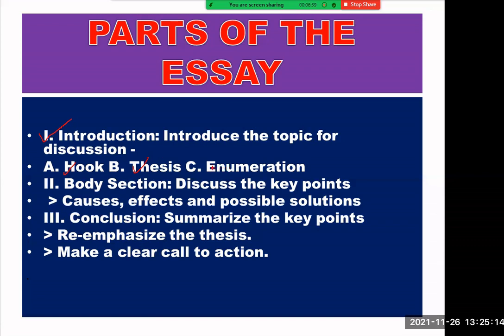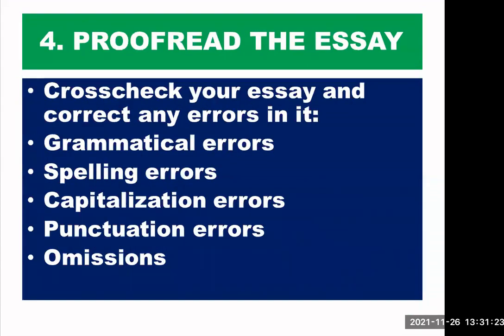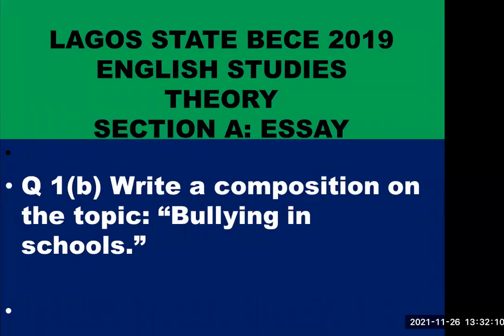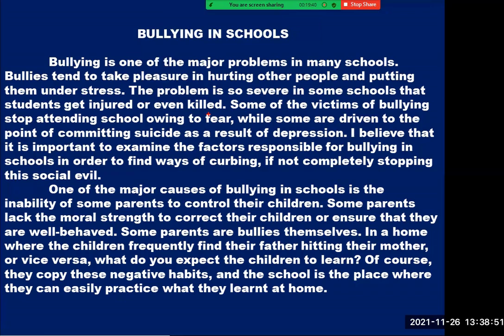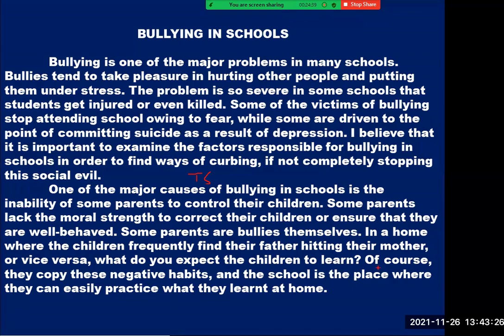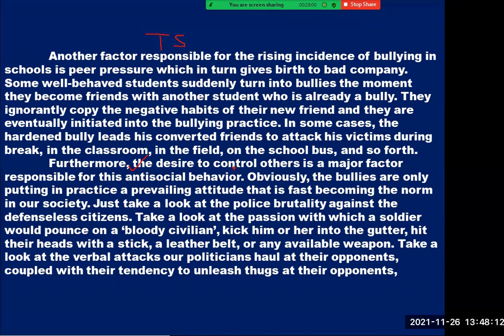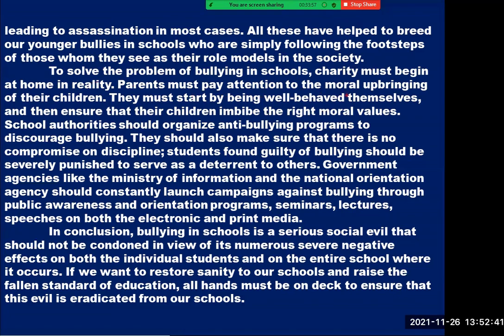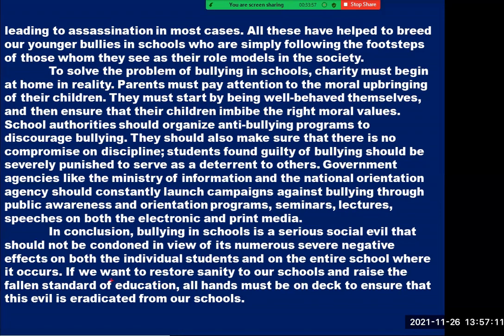WRITE A COMPOSITION ON THE TOPIC: BULLYING IN SCHOOLS - JSCE/BECE ENGLISH PREPARATORY LESSON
A composition should have the following parts:
I. Title
II. Introduction: Introduce the topic for discussion -
A. Hook B. Thesis C. Enumeration
III. Body Section: Discuss the key points
 - Causes, effects and possible solutions
IV. Conclusion: Summarize the key points
- Re-emphasize the thesis.
- Make a clear call to action
In this video, you'll learn how to write a good essay on the topic: Bullying in Schools.